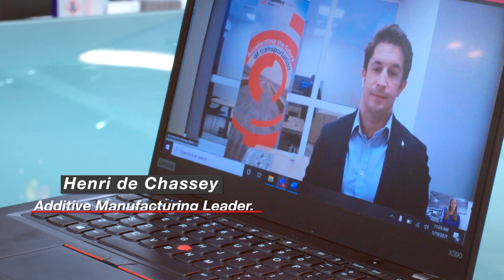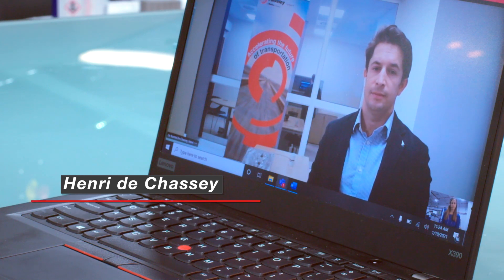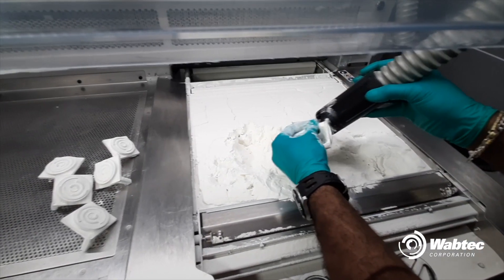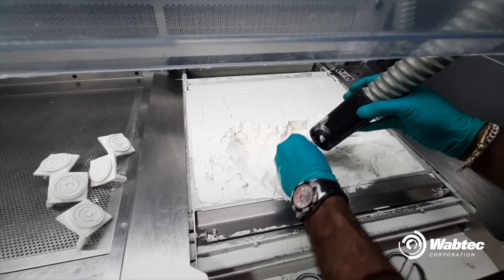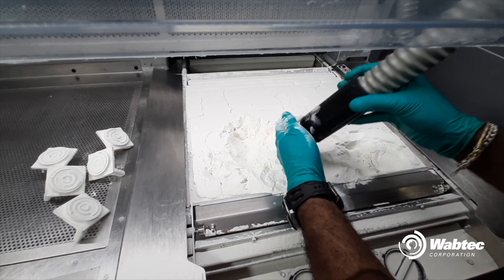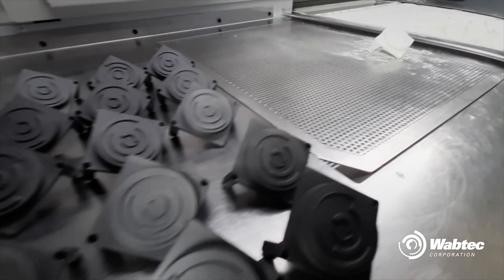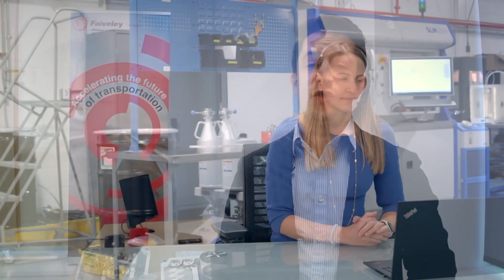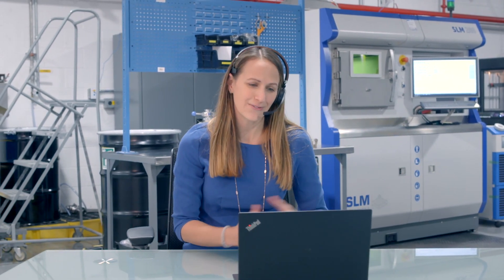Additive Manufacturing: Multi Jet Fusion